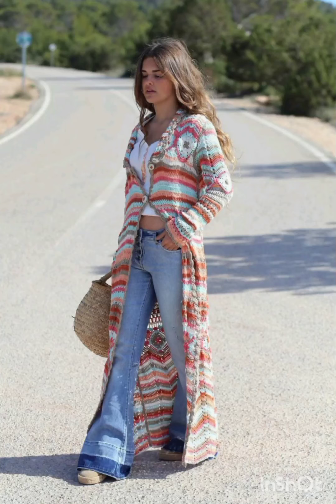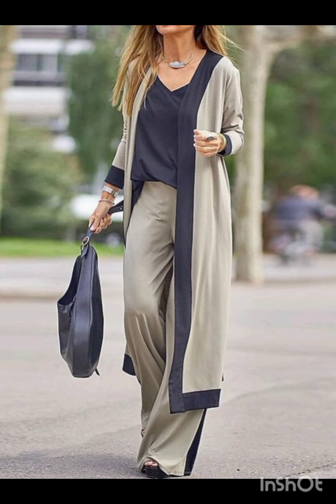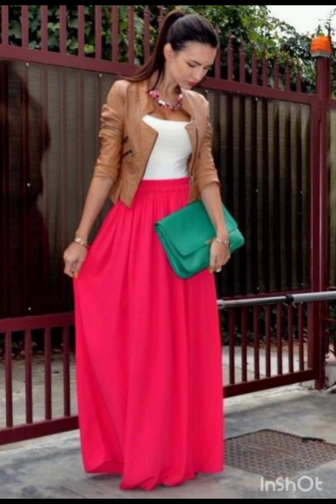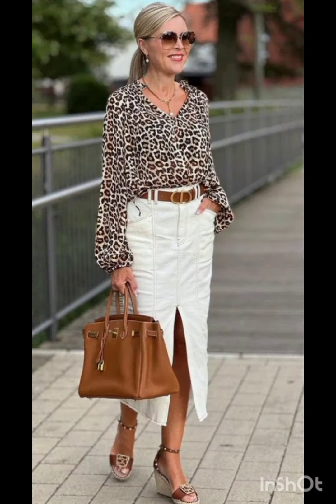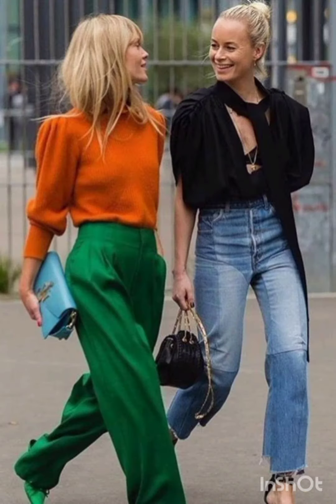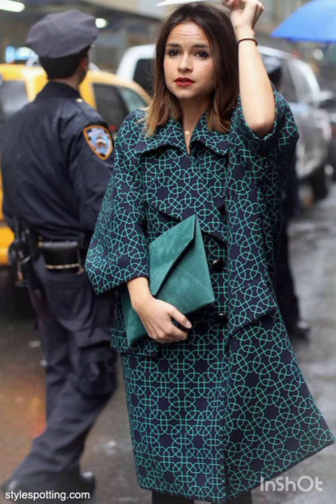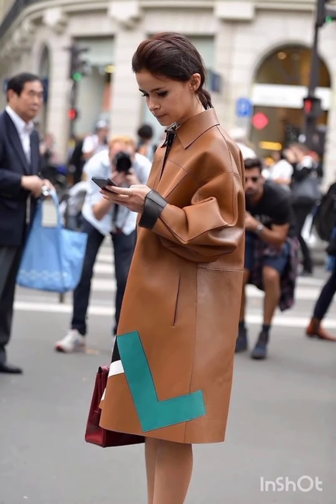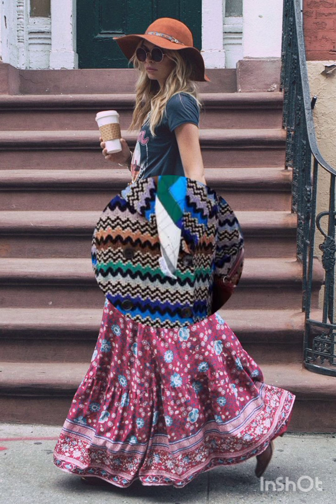PARISIAN STYLE💃PARIS or MILAN?How To Dress Like Parisian STREET STYLE OVER 50 Street Fashion